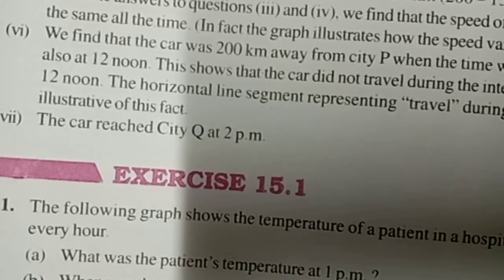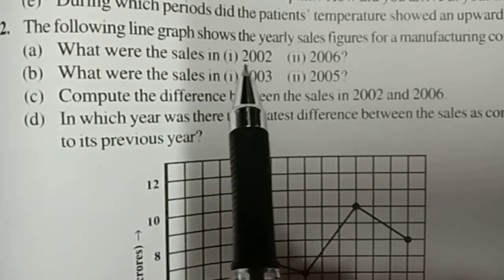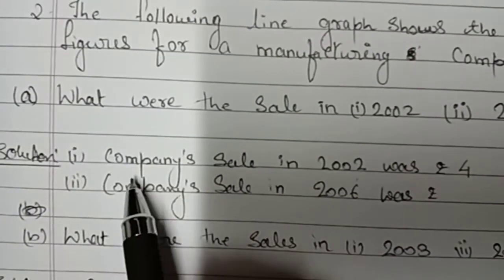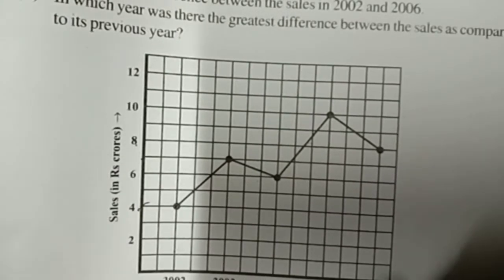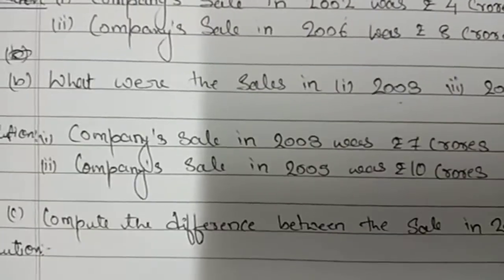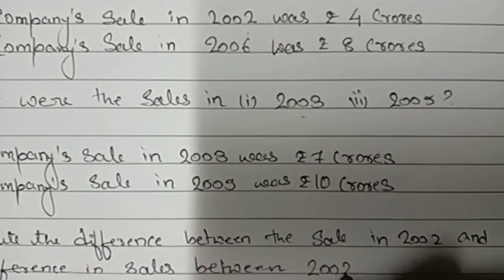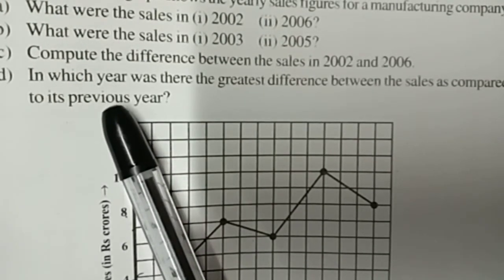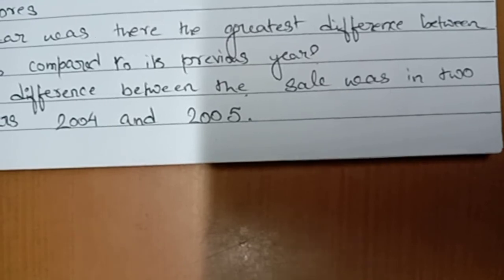Introduction To Graph class 8 exercise 15.1. - Q2 NCERT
Solve Q 2 from exercise 15.1 with explanation Chapter-15- Introduction to Graph